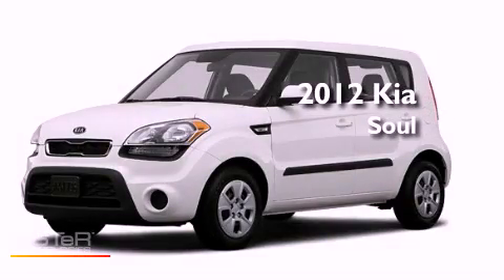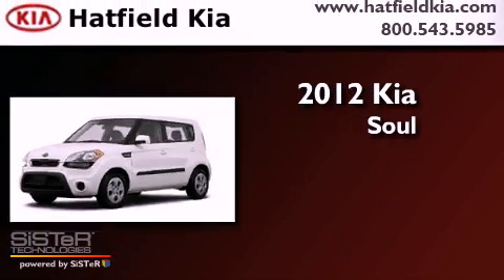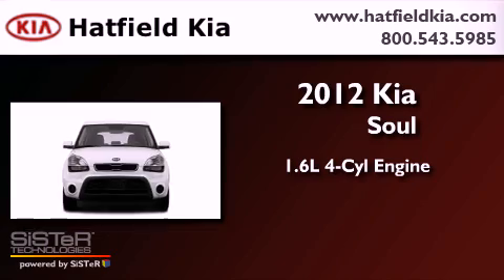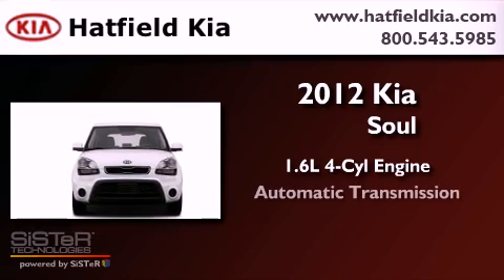2012 Kia Soul Columbus OH 43228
Year : 2012
 Make : Kia
 Model : Soul
 Engine : 1.6L I-4 cyl
 Trans . : 6-Speed Automatic
 Exterior : Shadow
 Miles : 1
 Interior : Black

 2012 Kia Soul Columbus OH